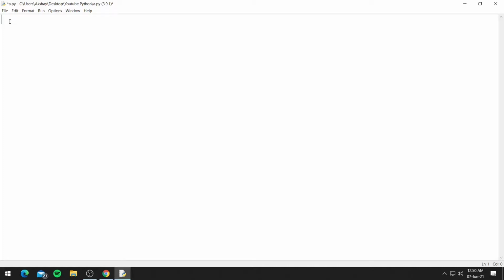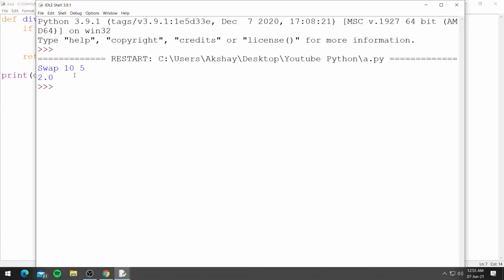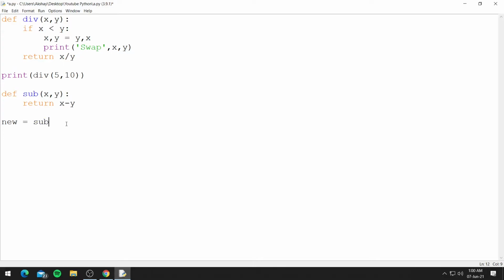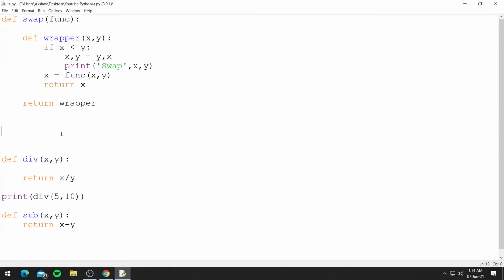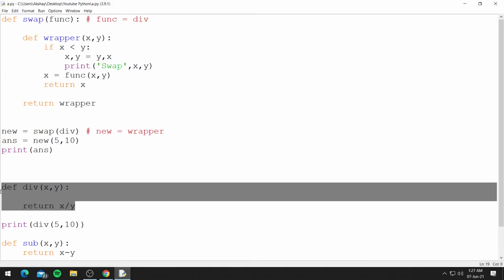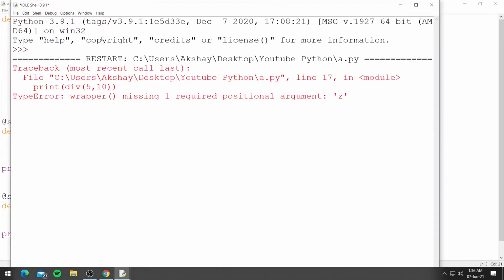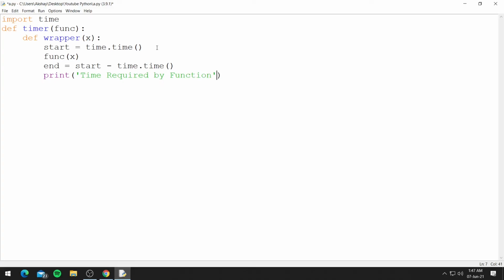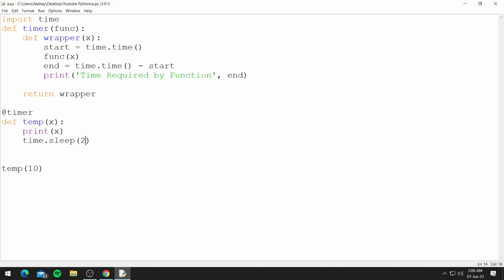Python Intermediate: Decorators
Welcome to another tutorial in the intermediate series, this tutorial is about decorators.
So what are decorators?
Decorators allows us to modify the behavior of function or class. Decorators allow us to wrap another function in order to extend the behavior of the wrapped function, without permanently modifying it